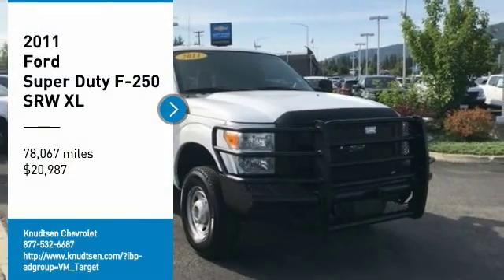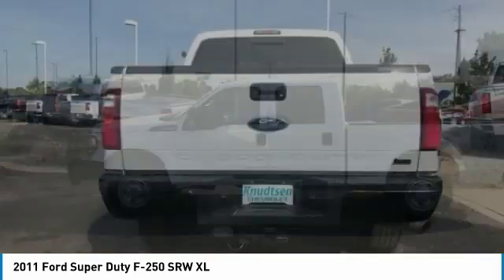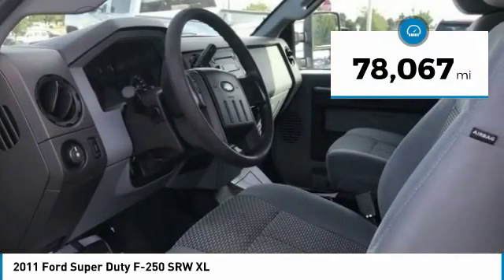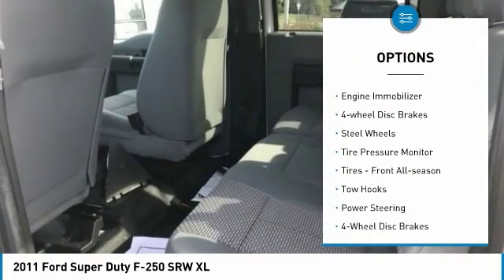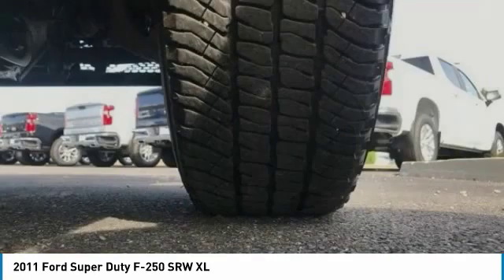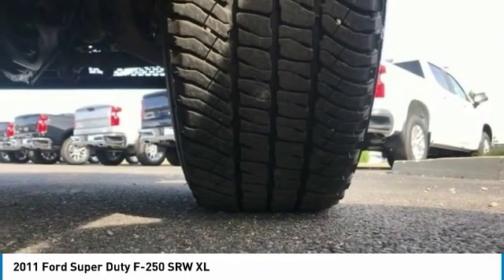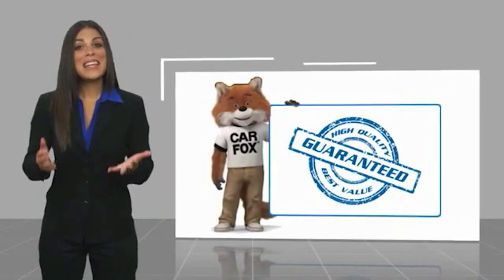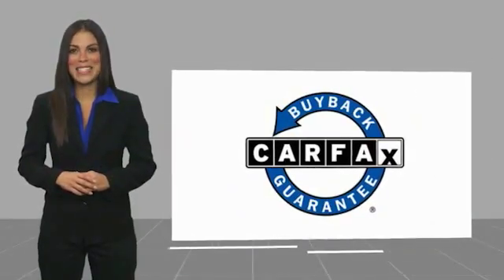2011 Ford Super Duty F-250 SRW 2011 Ford Super Duty F-250 SRW XL FOR SALE in Post Falls, ID UA2530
Stop in today for a test drive of this U 2011 Ford Super Duty F-250 SRW

Knudtsen Chevrolet
1900 E Polston Ave

Features: TOW PACKAGE, ONE OWNER CARFAX, CLEAN CARFAX, ALL SERVICES CURRENT, 4X4, 4WD, 17 Argent Painted Steel Wheels, ABS brakes, Air Conditioning, AM/FM Stereo w/Digital Clock, Brake assist, Electronic Stability Control, GVWR: 10,000 lb Payload Package, Low tire pressure warning, Outside temperature display, Rear step bumper, Tachometer, Telescoping steering wheel, Tilt steering wheel, Traction control.TorqShift 6-Speed Automatic6.2L V8 EFI SOHC 16V Flex Fuel4WDCome To See Our Specials!! Source: Edmunds